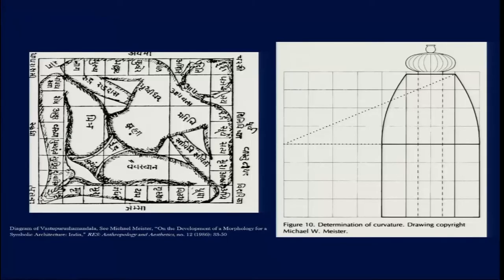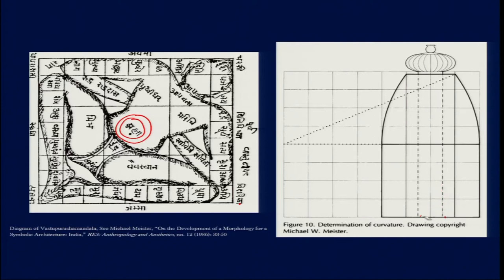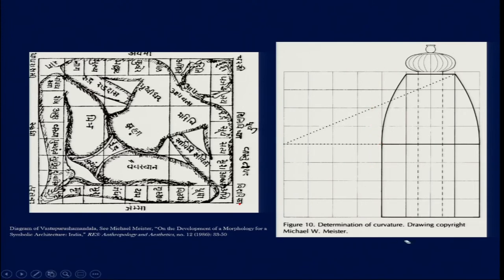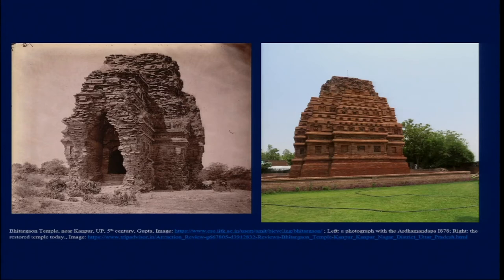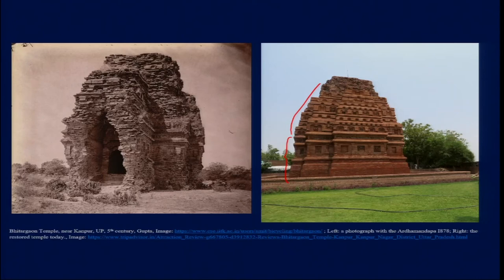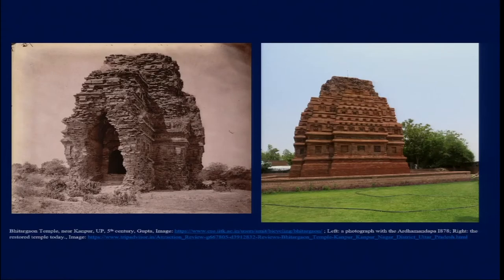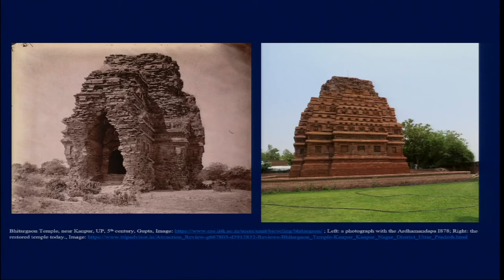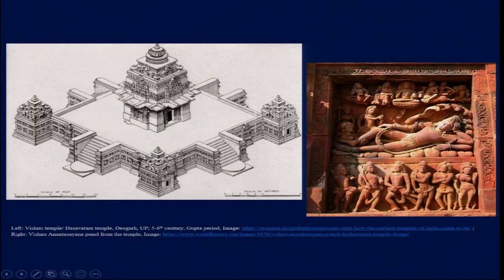Lecture 17: Brick and Rock cut temples